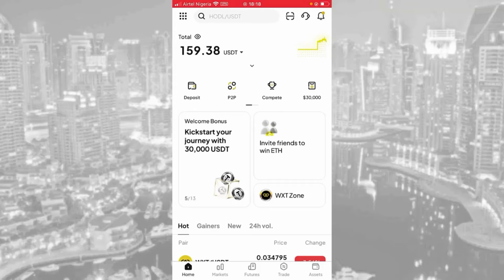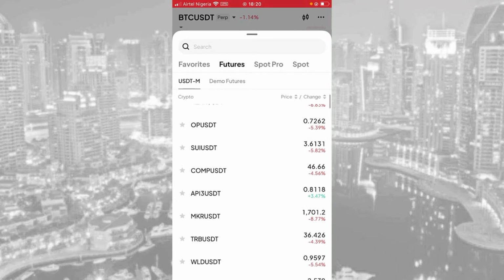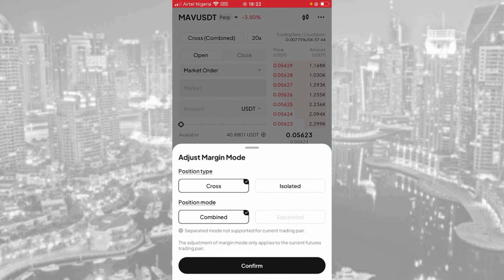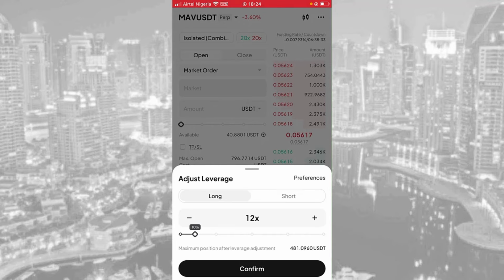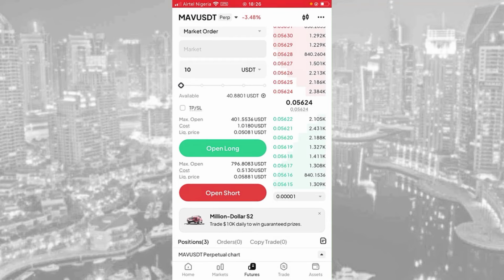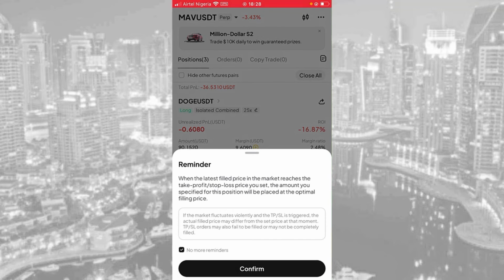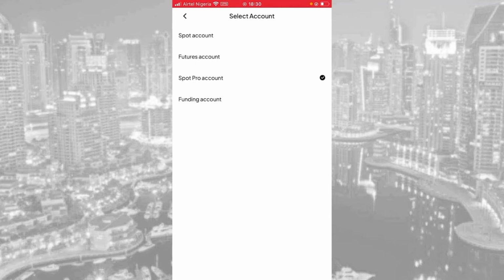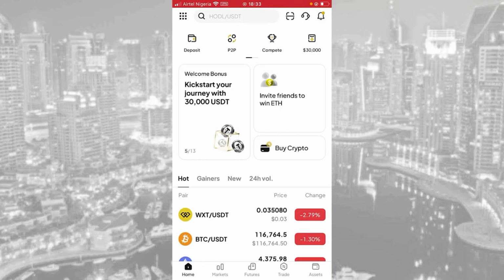Why Weex Has the Best Crypto Bonus Right Now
🔹 WEEX – Up to $10,000 Bonus
🔥 This is the best crypto deposit bonus I’ve personally seen — and it’s available right now.